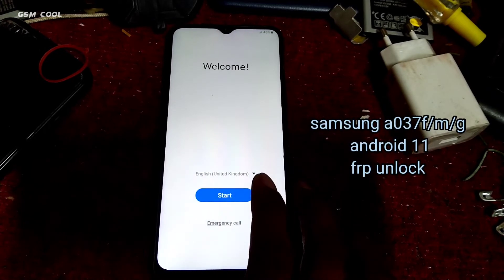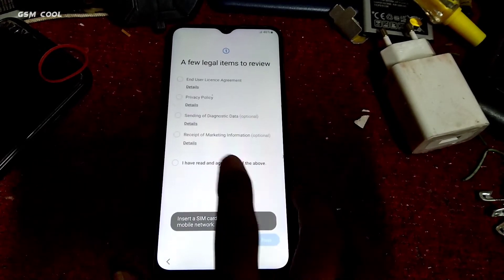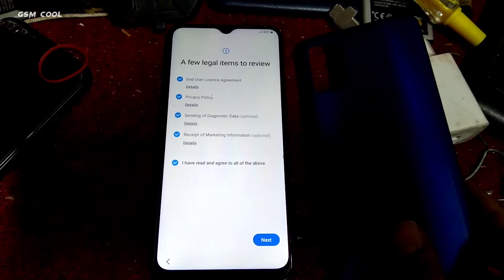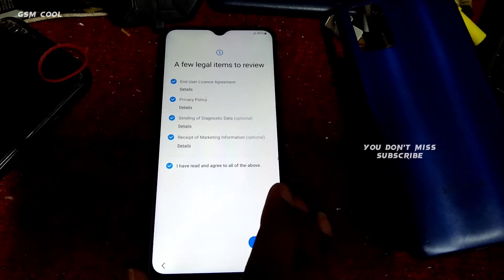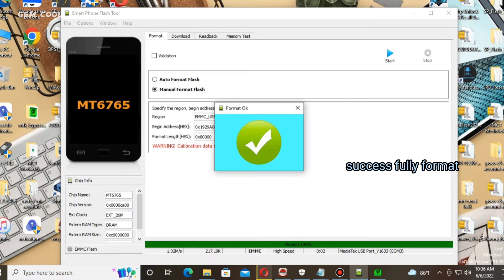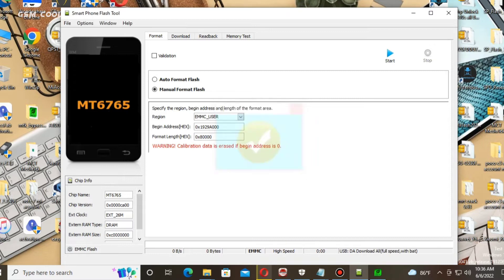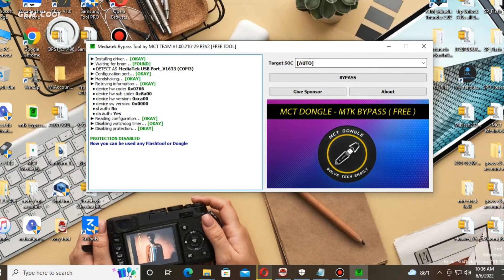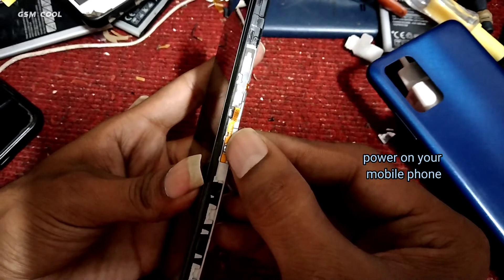Samsung a03s Frp Unlock New Method No Alliance Shield | No Any Apk | Android 11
hello guys is video main aapko bataya gya hain ki samsung a03s ka android 11 frp lock easily kaise khole

A03s Frp file link

mtk bypass tool link

All Samsung Frp Bypass Tool 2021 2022 Remove in 1 Click
Samsung Frp Bypass 2022 Google Account Lock Android 11 12 Latest Method 2022
ANDROID 11 FRP BYPASS 2022
All Samsung Frp Bypass Android 11 2022
all samsung frp bypass 2022 || samsung android 11 frp bypass 2022
Samsung FRP Bypass 2022 All Android Version Latest Method 2022
New Free FRP Unlock 2022 - ALL SAMSUNG Galaxy Android 11/12 FRP Google Account Bypass
All Samsung Android 11 FRP Bypass 2022 | NO Need launching browser event Failed Solution
All Samsung Frp Bypass 2022 March Android 11/12 Latest Security